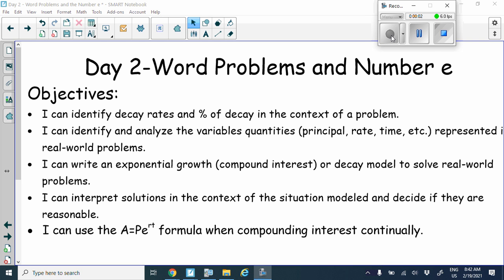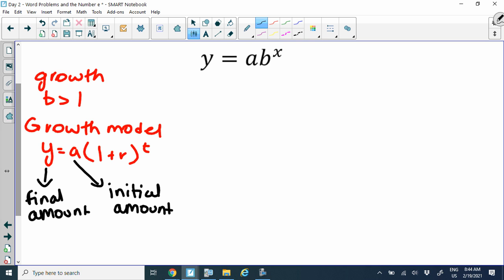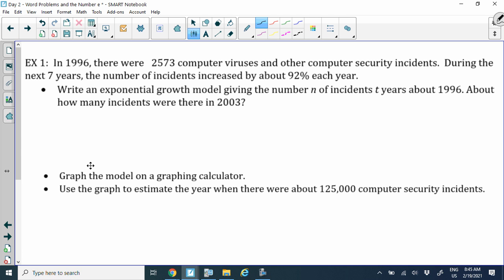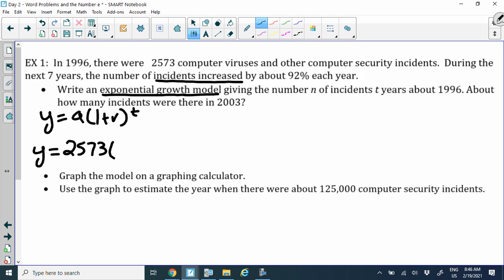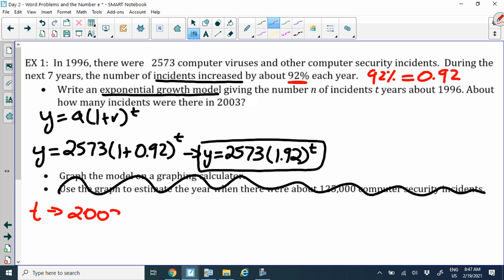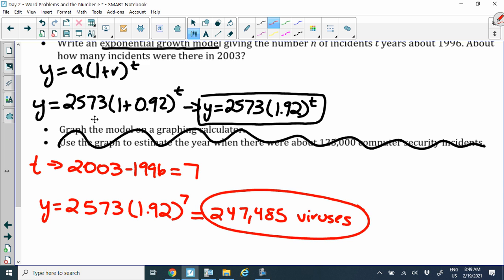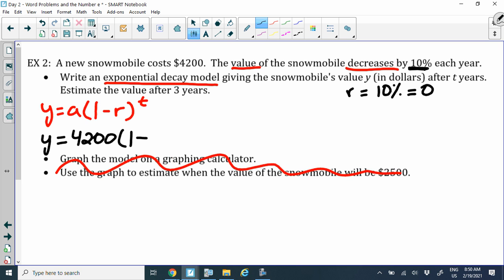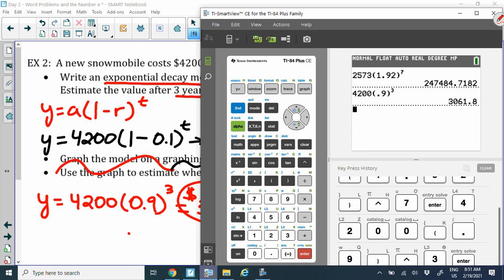AS Algebra 2 - Day 2 Part 1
Word problems: exponential growth and decay models